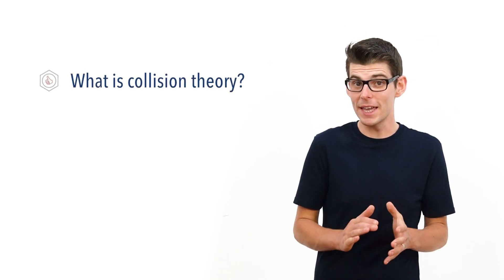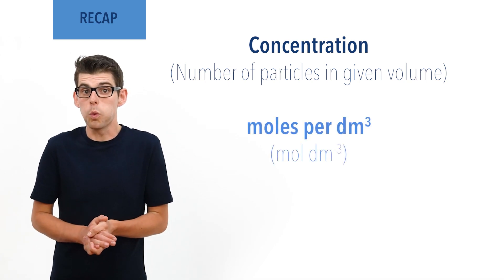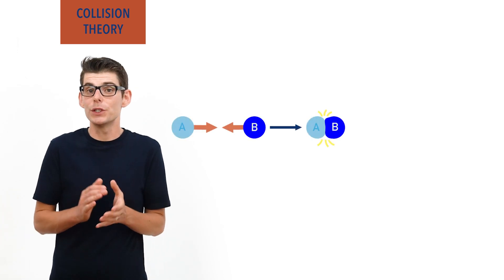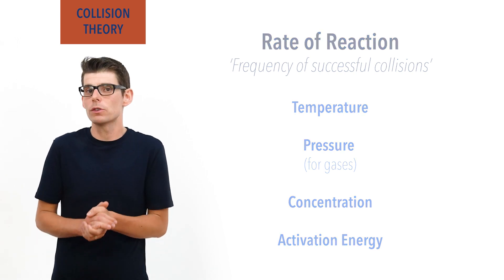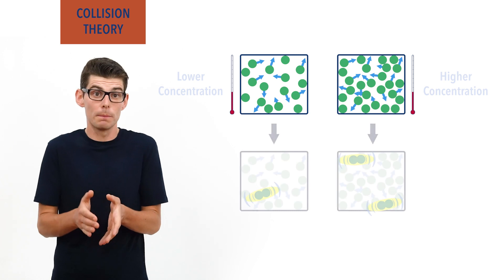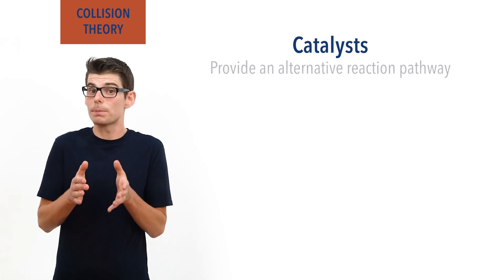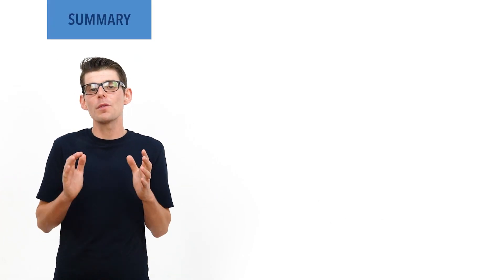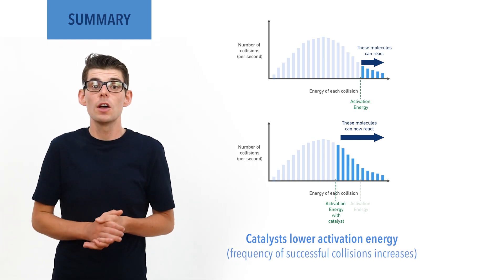Collision Theory and Activation Energy (A-Level IB Chemistry)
Outlining collision theory and activation energy, showing how they link to rates of reactions. The effect of temperature change, pressure change and concentration change is shown with examples, including hydrogen and chlorine forming hydrogen chloride.

Recap: 00:38
Collision Theory: 02:25
Activation Energy: 03:01
Successful and Unsuccessful Collisions: 04:03
Example - Hydrogen and Chlorine forming Hydrogen Chloride: 04:33
Effect of Temperature on Rates of Reaction: 06:05
Effect of Concentration on Rates of Reaction: 07:09
Effect of Pressure on Rates of Reaction: 09:01
Catalysts: 09:32
Summary: 11:57